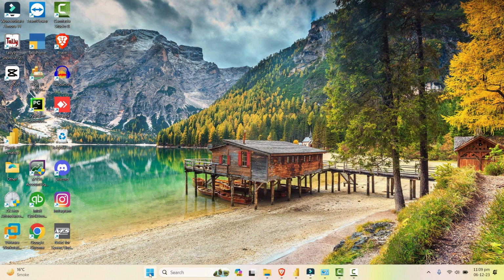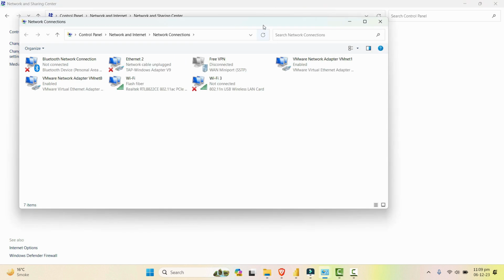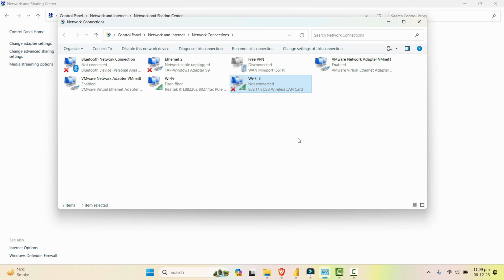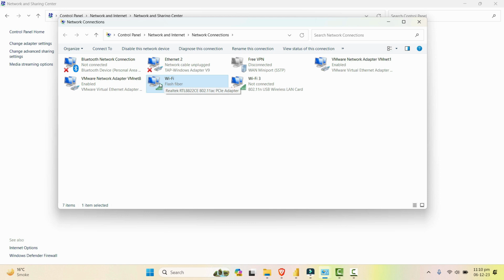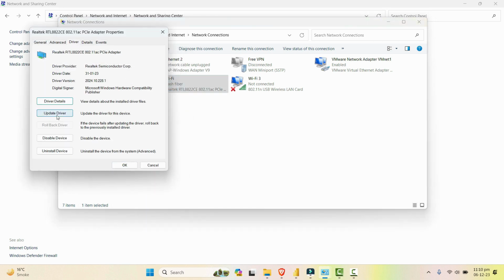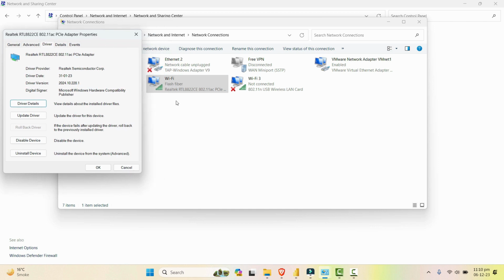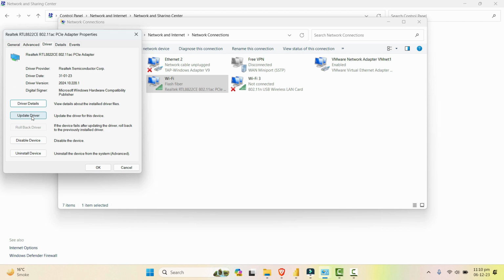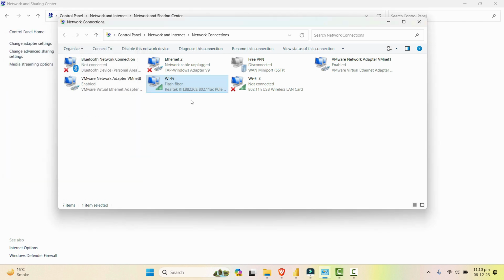Quick Fix to WIFI Problem Cant Connect to this Network in Windows 10 WIFI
Are you struggling with connecting your Windows 10 device to WiFi? Don't worry, we've got you covered! In this video, we'll walk you through a quick and effective solution to the frustrating "Can't Connect to this Network" error message. Whether you're using a laptop or a desktop, our step-by-step guide will help you troubleshoot the issue in no time.
First, we'll show you how to check if the problem is with your device or your network. Then, we'll guide you through simple yet powerful troubleshooting steps to fix common WiFi connection issues on Windows 10. From resetting your network settings to updating your drivers, we'll cover everything you need to know to get back online fast.

Don't let WiFi problems slow you down! Watch this video now and say goodbye to the "Can't Connect to this Network" error for good.